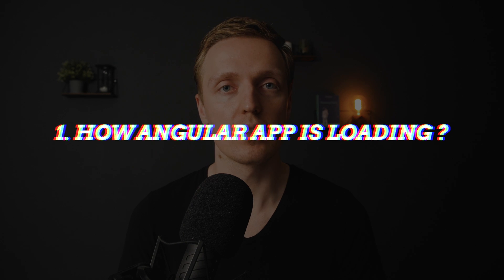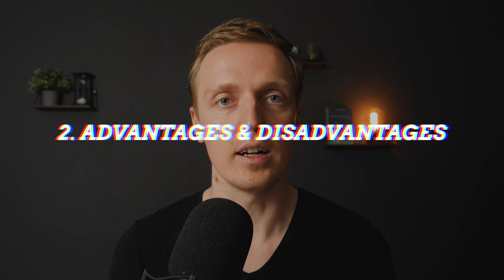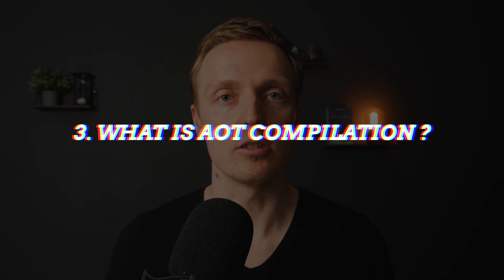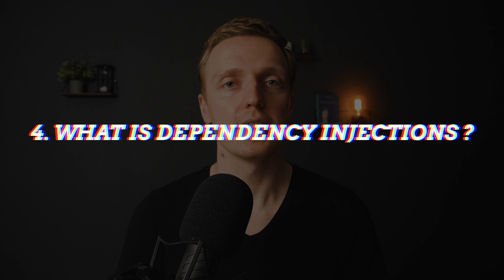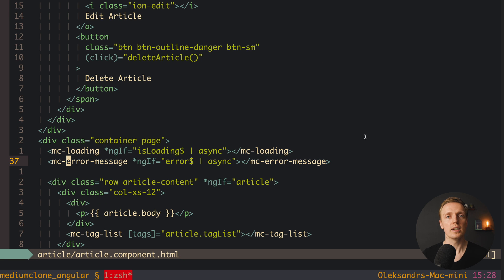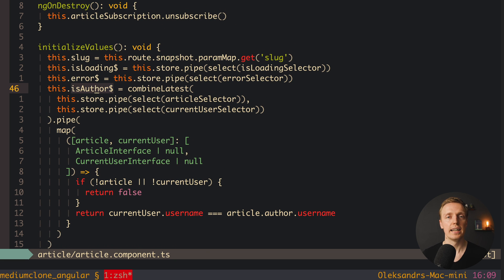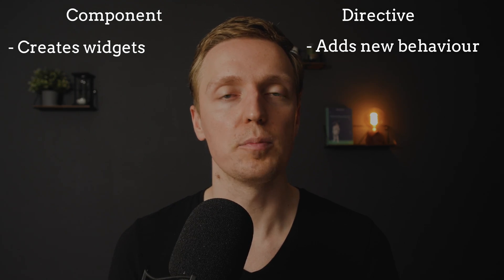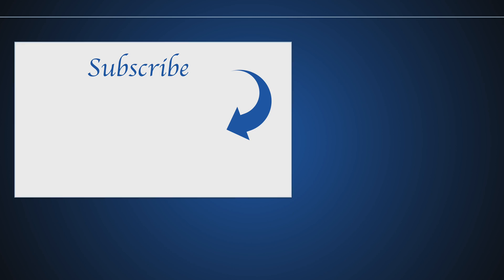Angular Interview Questions You Should Know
In this video I want to share with you Angular interview questions you should know if you want to pass an interview as an Angular developer. We will talk about how angular works, what it's pros and cons, aot compilation, dependency injection, lifecycle hooks, observables vs promises, sharing data between components and much more.

🕒 TIMESTAMPS
0:00 Introduction
0:15 How angular application works?
01:02 Angular pros and cons
02:57 AOT compilation
04:31 What is Angular dependency injection?
05:32 What are Angular lifecycle hooks?
06:33 Observables and promises
07:23 Sharing data between components
08:11 Components vs directives in Angular
08:48 Async pipe in Angular
09:12 Angular Ivy